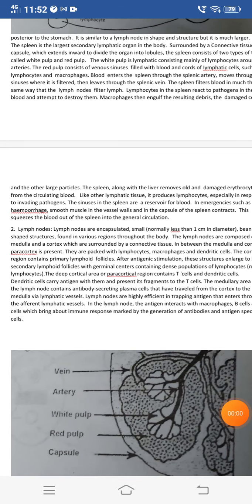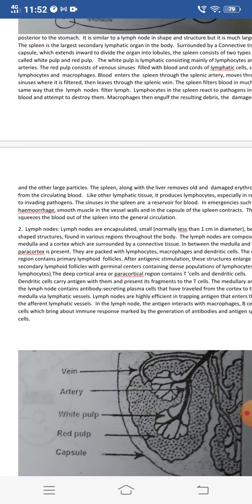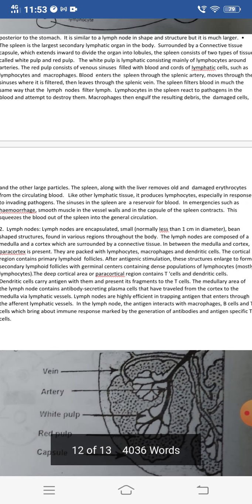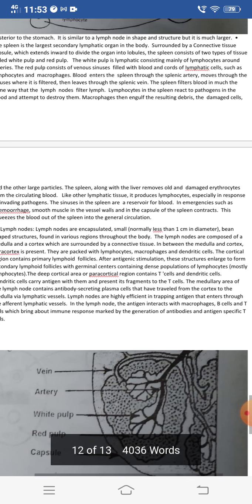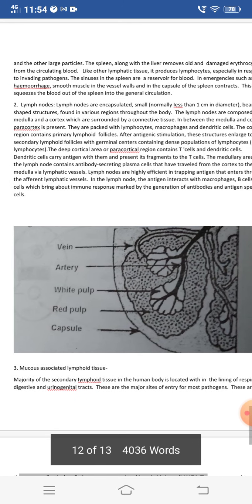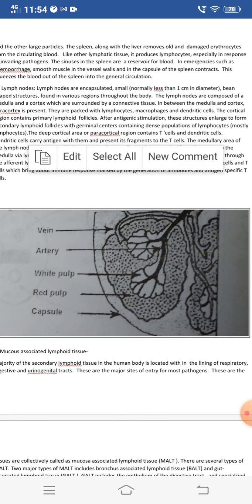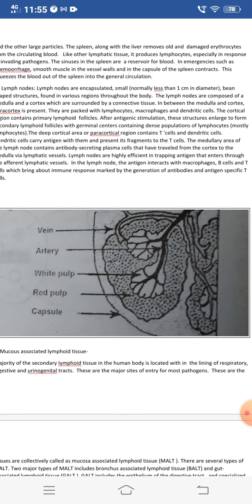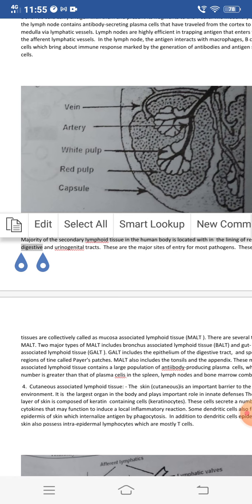May 27, 2021(1)